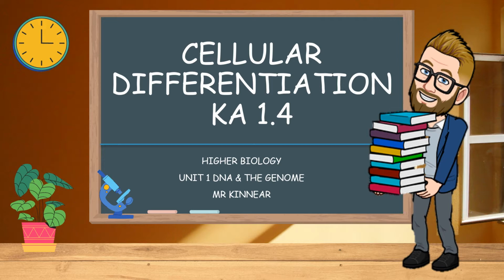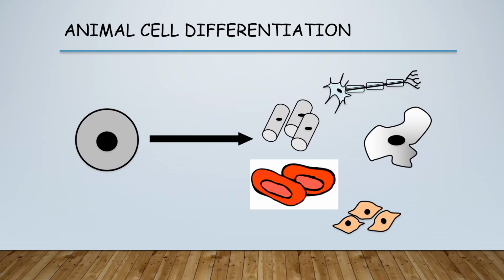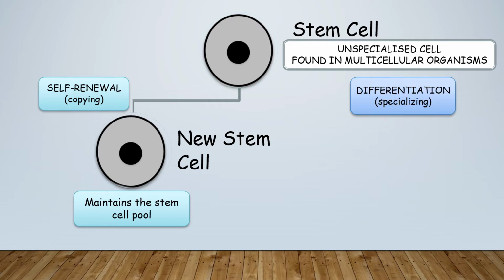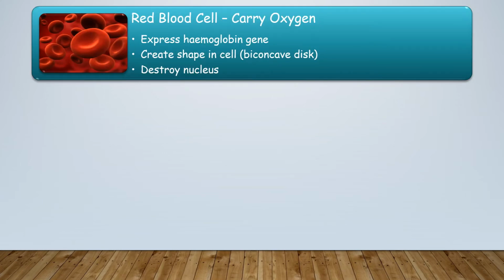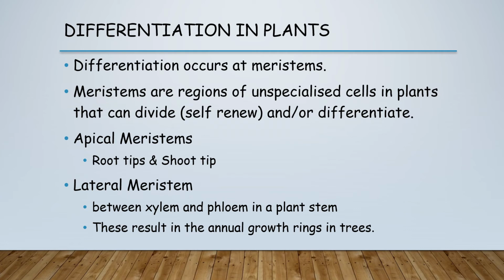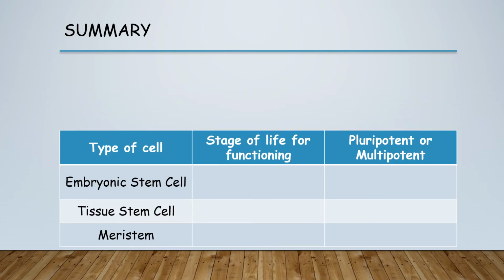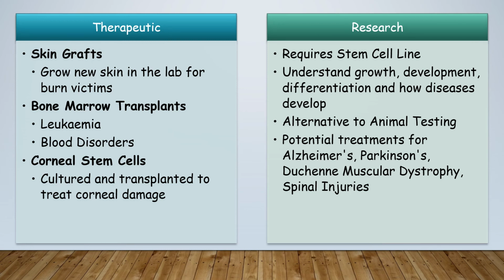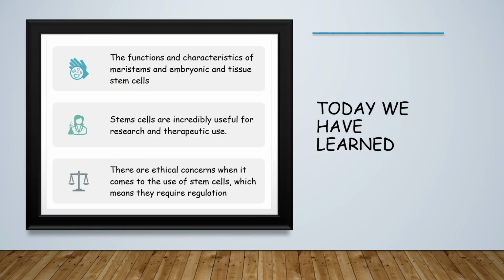Cellular Differentiation Higher Biology KA 1.4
Video Lesson for remote learning. This video lesson covers Key Area 1.4 of Higher Biology, Cellular Differentiation.

In this video we look at the process of differentiation, as well as Meristems, Embryonic Stem Cells and Tissue Stem Cells. We also talk about the uses of Stem Cells in Therapy and Research and the Ethical Considerations.

Mr Kinnear
Biology Teacher